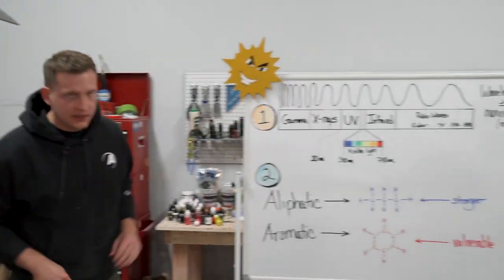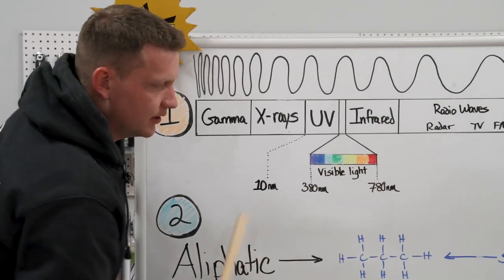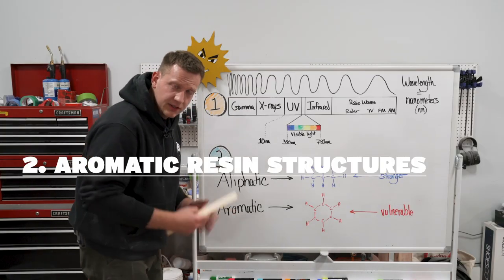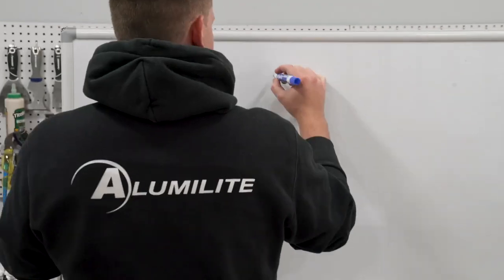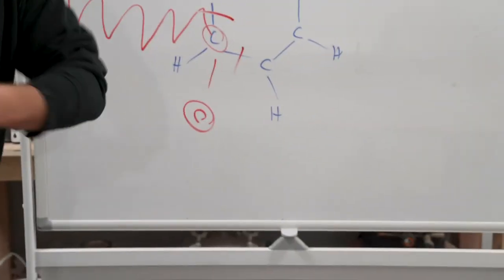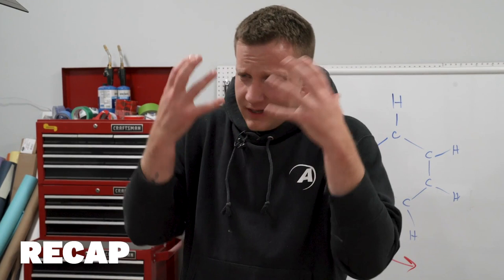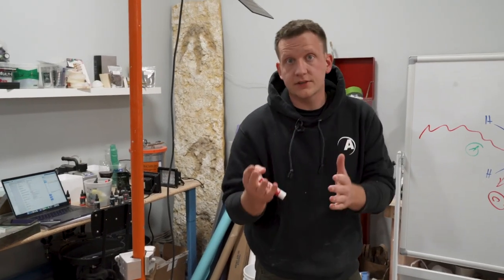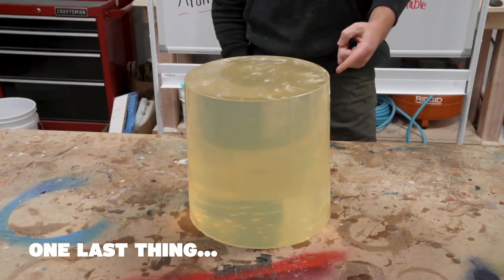Alumilite Explains: The Science Behind Yellowing Epoxy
Have you been wondering why epoxy yellows after time? What the difference is between UV-resistant epoxy and regular epoxy?

Wonder no more! This new Alumilite Explains video will teach you not only why epoxy yellows but best practices to slow down the time it takes for your clear coat to change.

If you have any questions at all about our products, who we are, ideas on how to make things, or people we should do a project with please reach out to us!